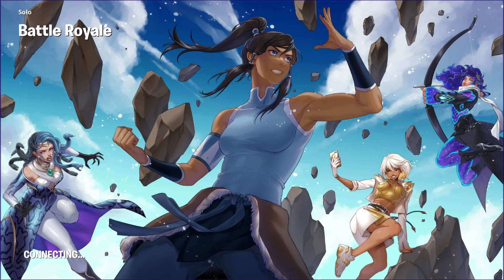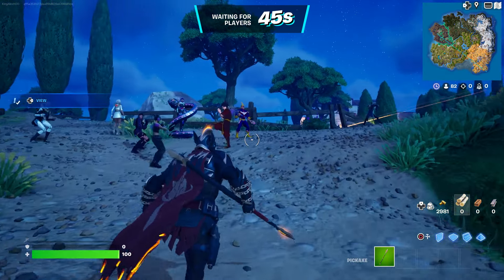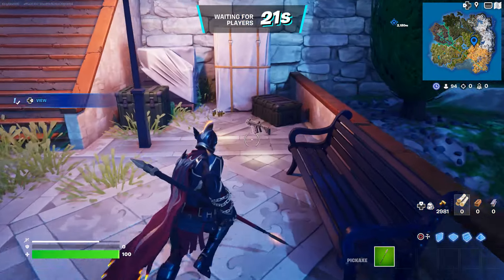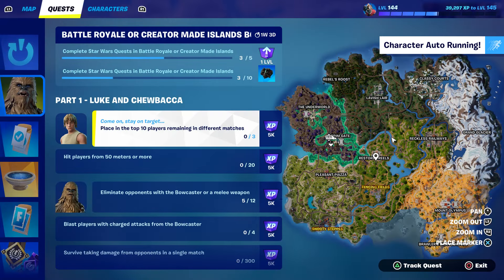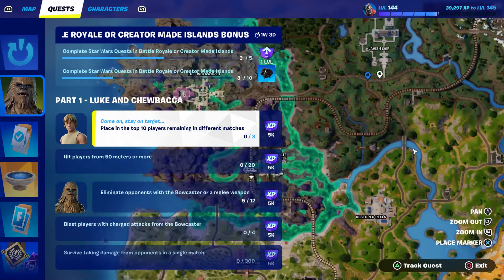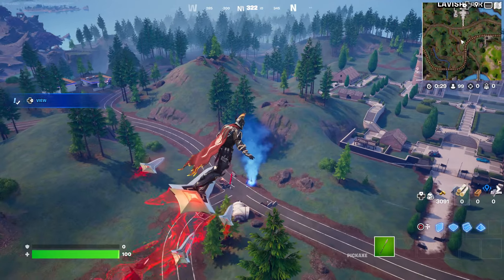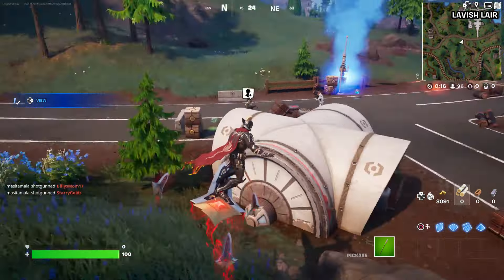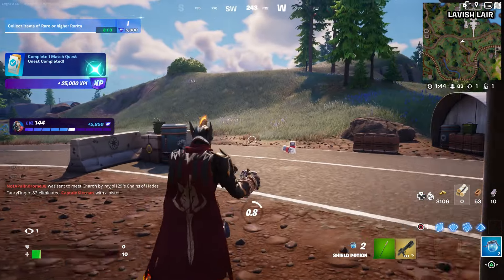Where to find ALL Lightsaber Location in Fortnite! (How to Get Lightsaber Location)